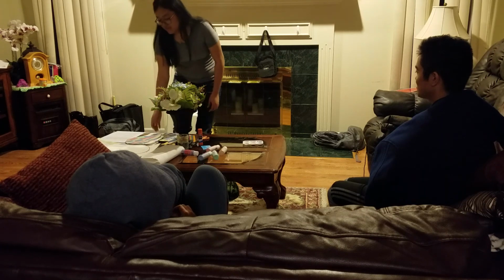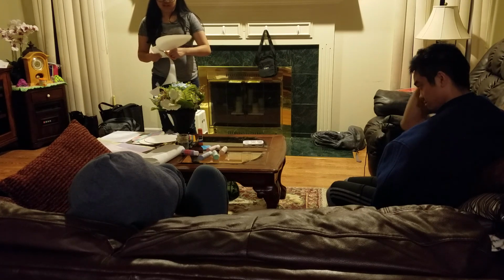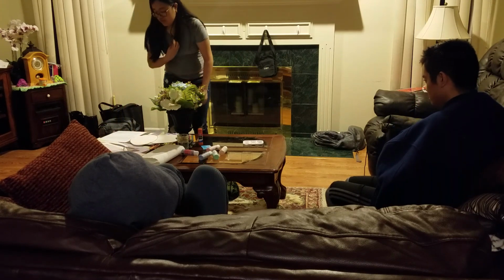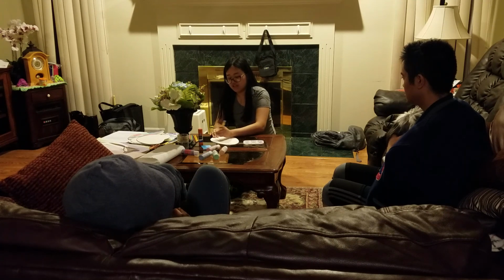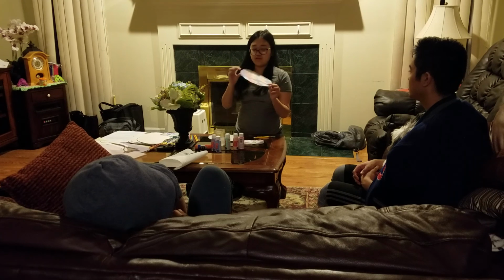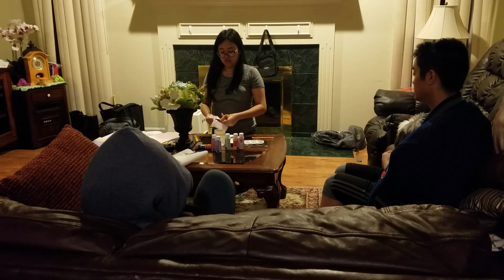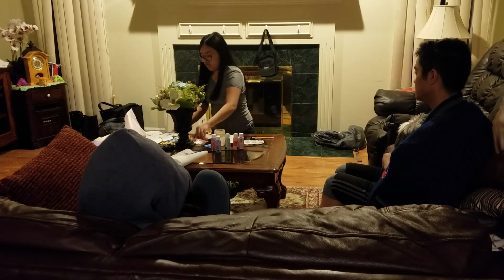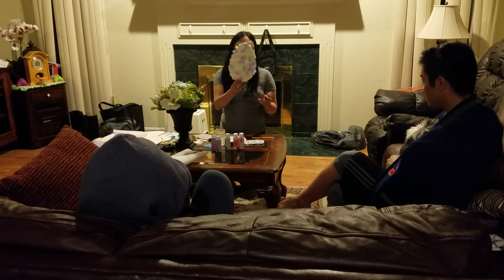Demostration speech cst 1010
This is a video for cst 1010 at detroit mercy.